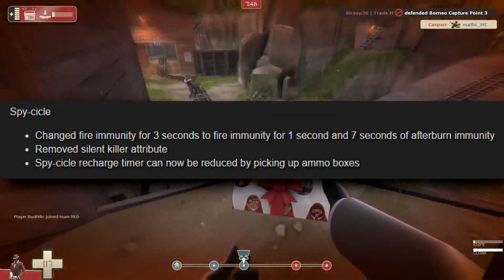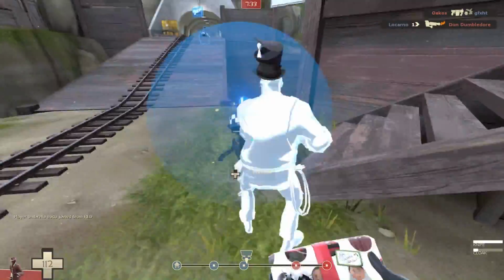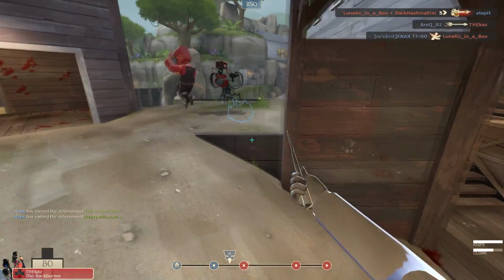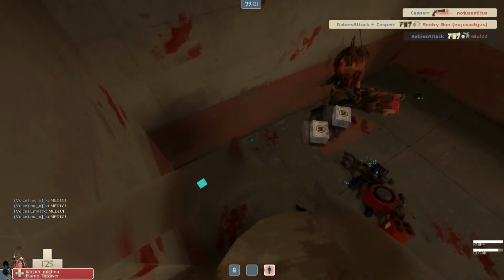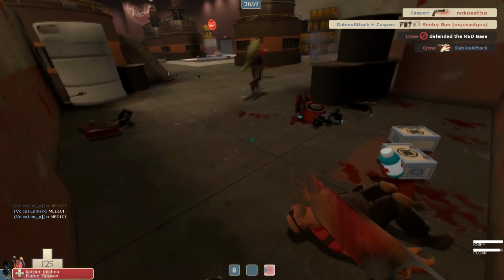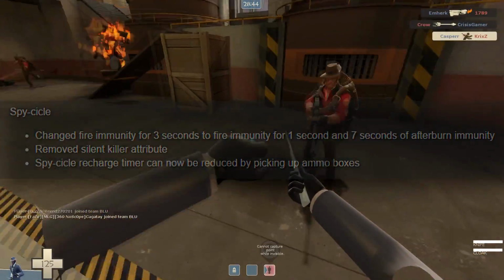TF2: New Spy-cicle Review/Analysis [Gun Mettle Update]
The Spy-cicle got changed up in the Gun Mettle update to be sort of better sort of worse. We break down the new stats and analyse some gameplay to try and draw a conclusion: is the new Spy-cicle any good?

They changed 3 second fire resistance down to 1 second fire resistance (boo!), but added 10 seconds of after burn resistance (yay!) i.e. you cannot catch on fire for 10 seconds, but fire can still hurt you.

What the stats don't tell us is that a big Vaccinator style bubble appears around the Spy for 1+ seconds which makes him SUPER OBVIOUS even when invisible. In my humble opinion, this ruins the knife and makes it almost useless.

They also REMOVED the "silent killer" attribute entirely, meaning your kills now show on the kill feed, your enemies scream in pain AND the ice statues are still there. This is a dumb nerf in my opinion and totally unnecessary. Personally, I felt this was the best attribute of the Spy-cicle before the Gun Mettle Update!

Finally, they added the ability to pick up ammo with the Spy-cicle to recharge it after it has been burnt by a Pyro. While this is a buff, I really don't feel like it adds much use to the knife as you are hardly going to survive long enough after being burnt thanks to the ridiculous Vaccinator bubble making it easy for Pyro's to track you down.

Anyway, that's my 2 cents on the Gun Mettle Spycicle. If you've got a different opinion then let's talk about it!

I love feedback, good and bad, so please let me know what you think!